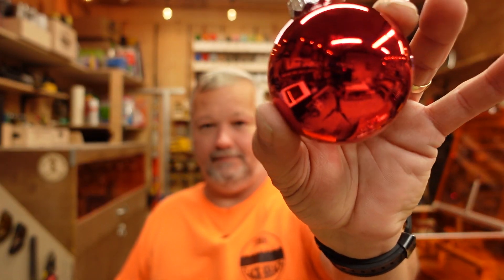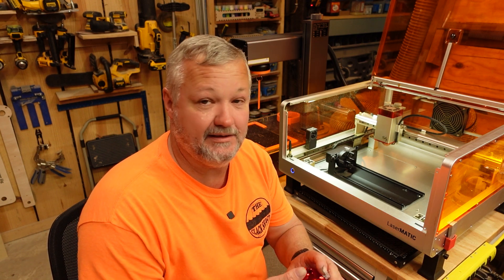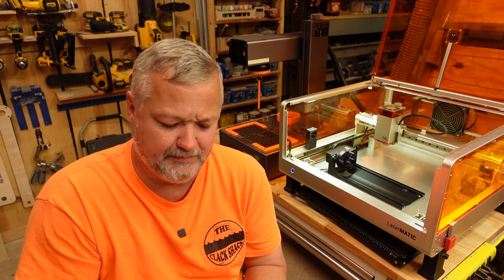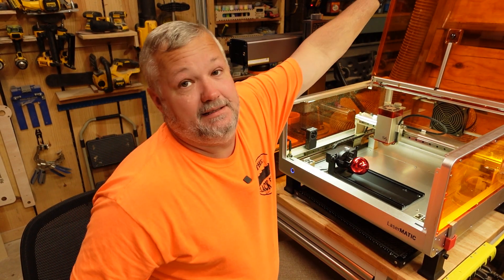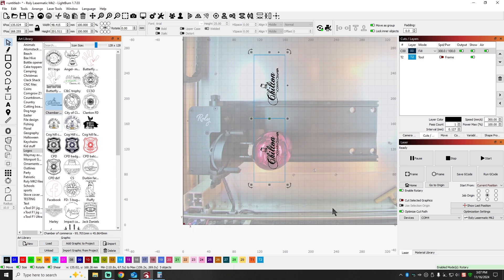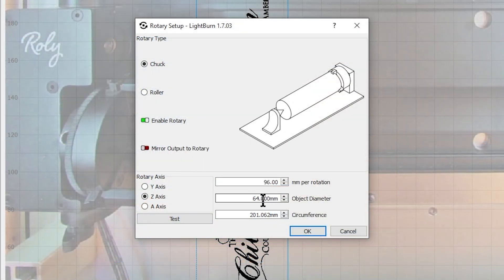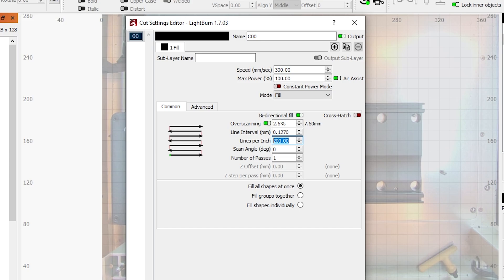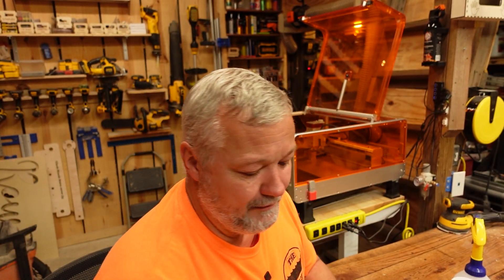Laser engraved Christmas balls with a 10 watt laser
I wasn't going to make this video but several folks messaged me asking for a video using a diode. Here it is with a 10 watt,,